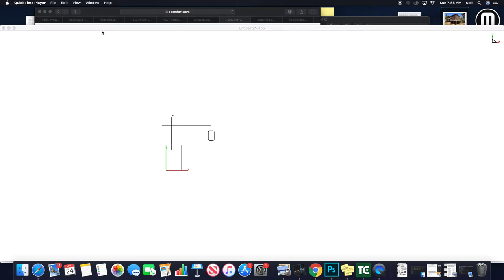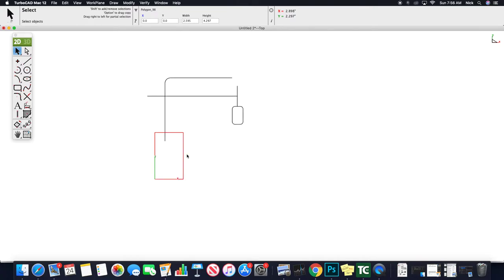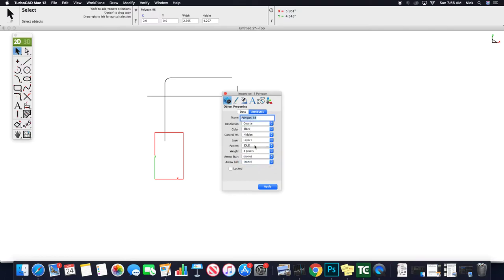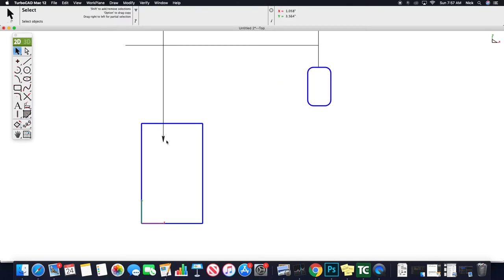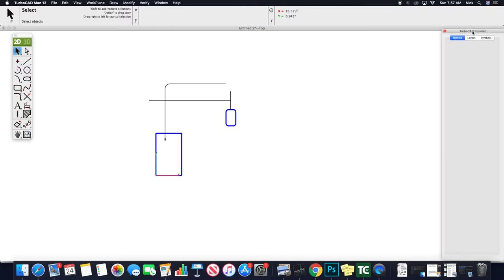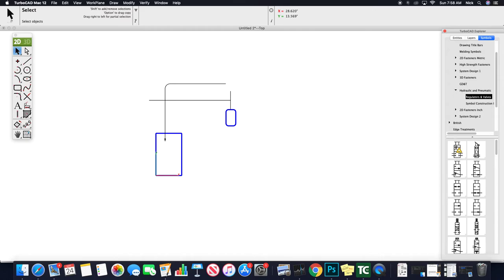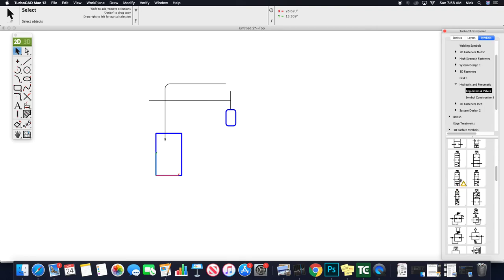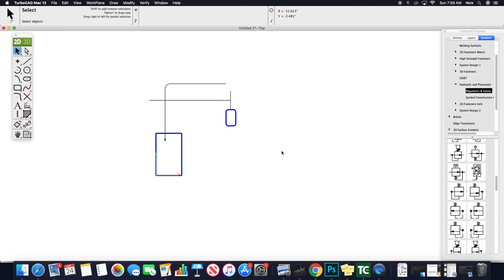Line attributes and Library symbols in Turbocad V12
this video will show you how to change line attributes, and find the symbol library in Turbocad V12

How to on Turbocad V12